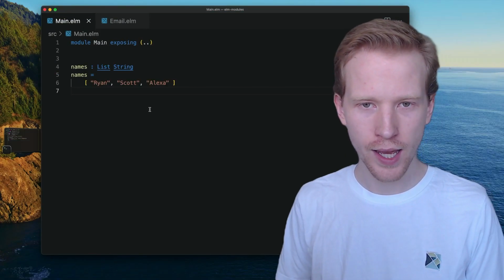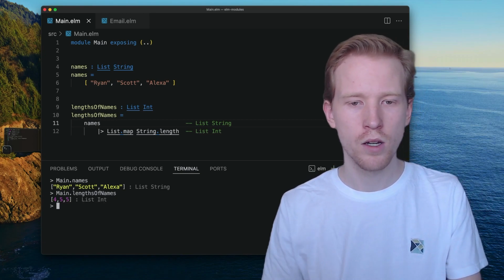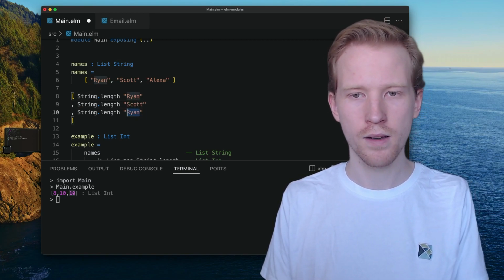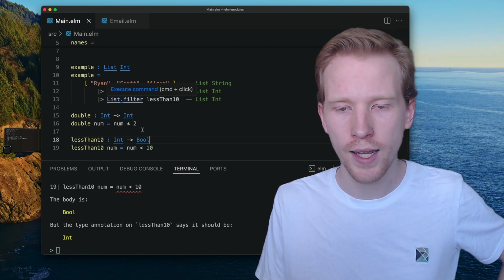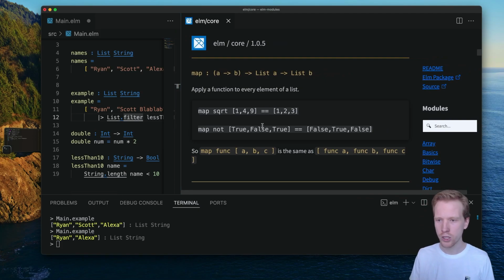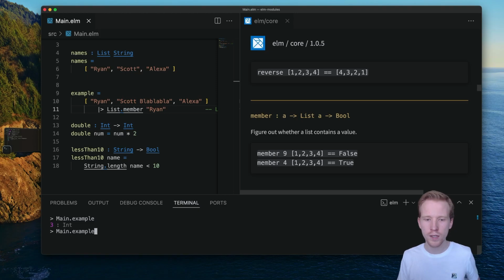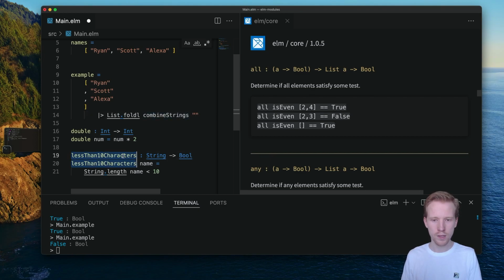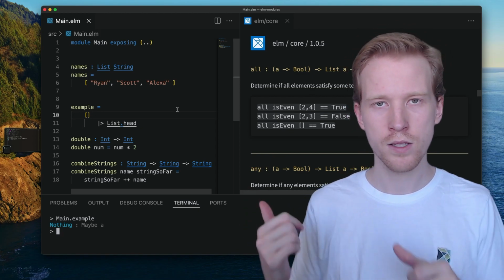Welcome to Elm - 3.3 List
Learn how to work with lists of values in Elm